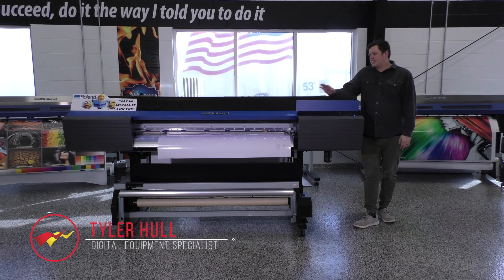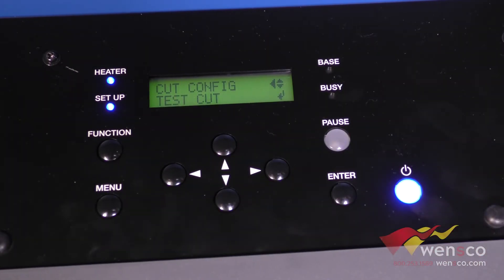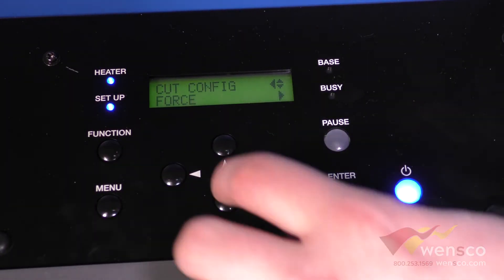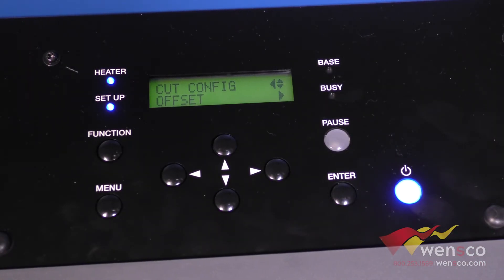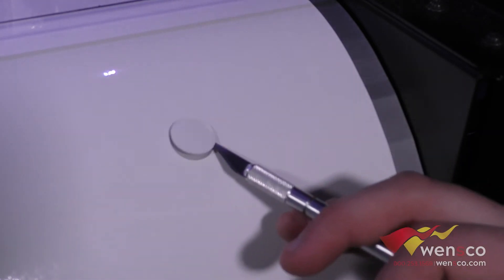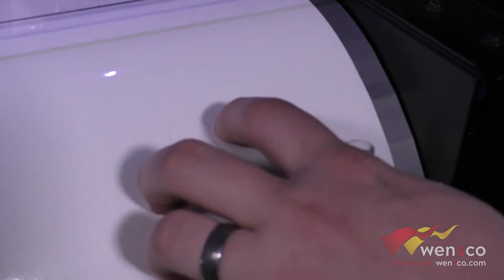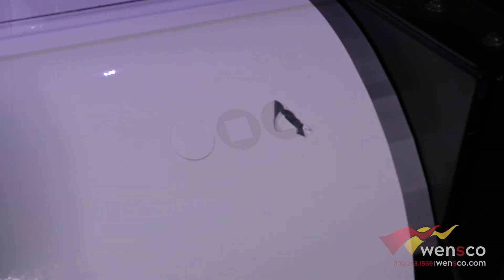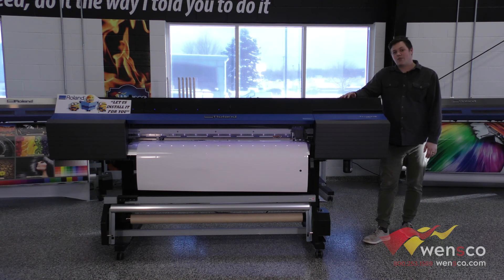Wensco Roland Academy | Roland DG VG2 Cut Calibration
In this Video Tyler goes over how to perform the Cut Configuration on your Roland VG/VG2

Chapters:
0:00 - Wenco Sick Intro
0:10 - Overview
0:30 - Menu Settings
1:35 - Test Cut In action
1:42 - Test Cut Review
3:05 - Wrap Up
3:31 - Wensco Outtro
Wensco Sign Supplies | Sign Supplies Since 1937